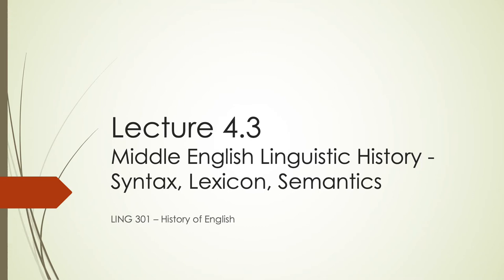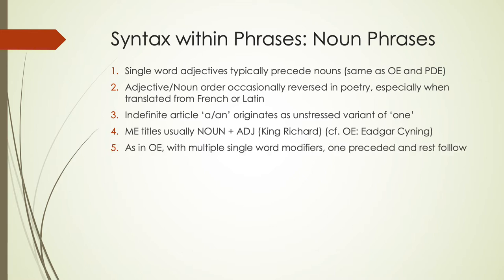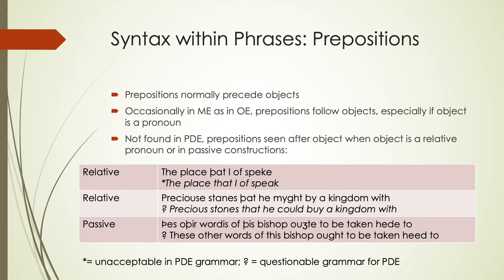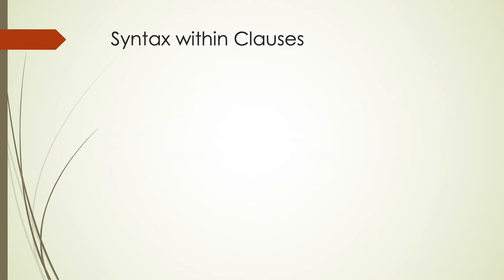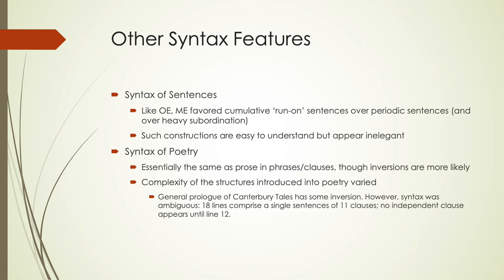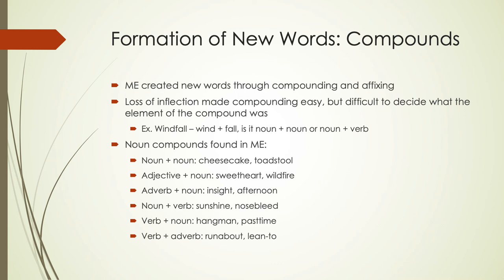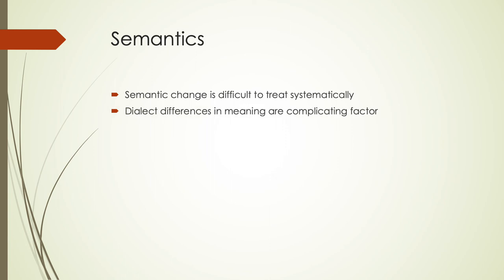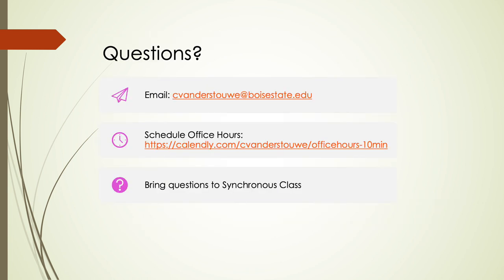History of English Lecture 4.3: ME Syntax, Lexicon, Semantics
Unit 4, Lecture 3: Middle English Linguistic History: Features of ME Syntax, Lexicon, and Semantics. Created for Boise State History of English Class